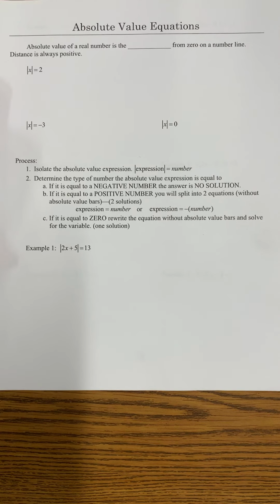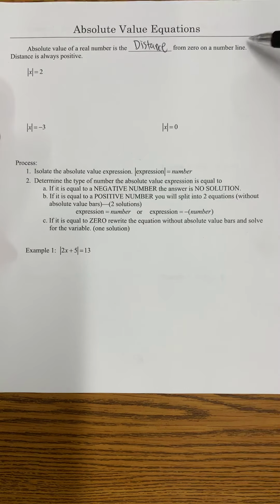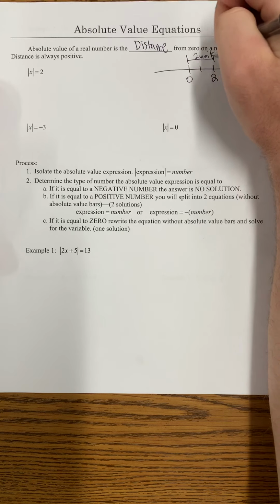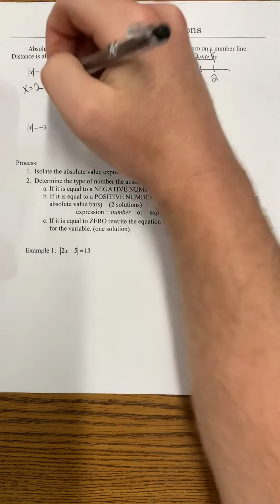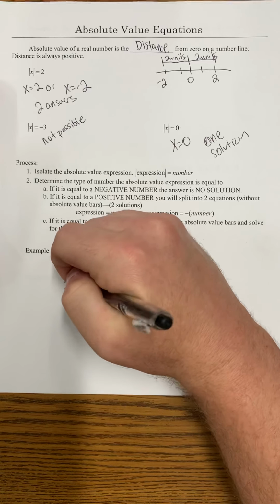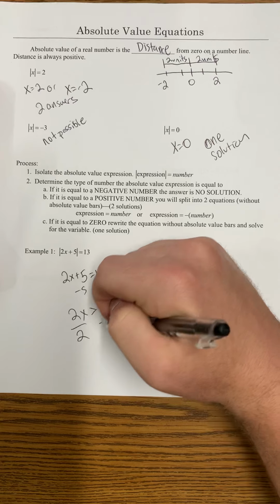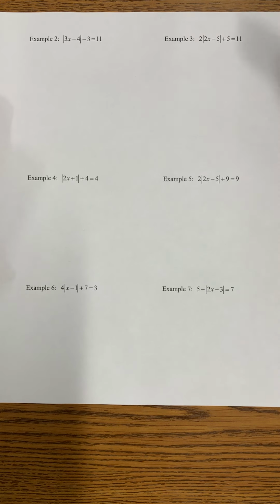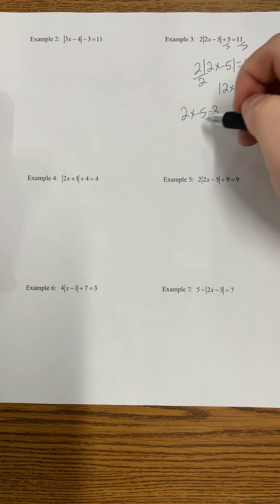Absolute Value Equations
Solving absolute value equations. Two solutions, one solution, and no solutions examples.